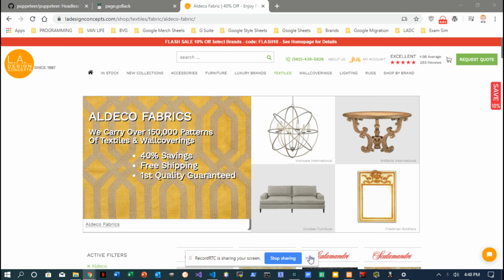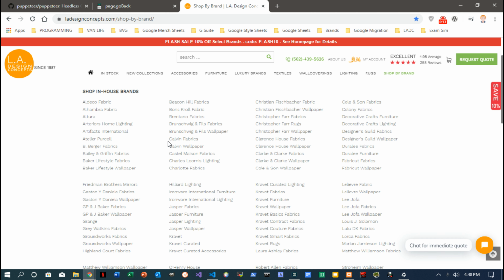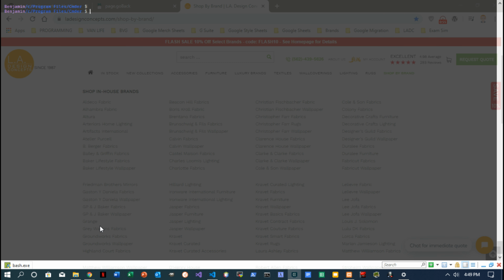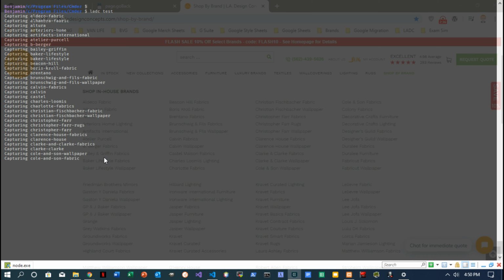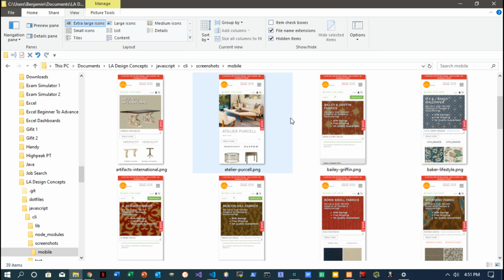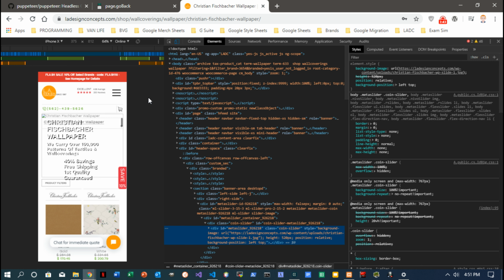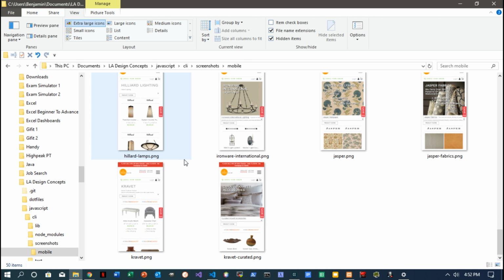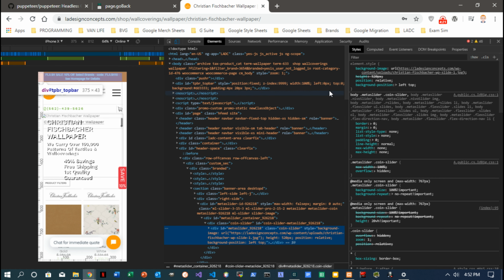LA Design Concepts Mobile Brand Page Testing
Thanks for checking out another video from me, the Broke Vegan Guy!

🔹 Vegan Fitness Formula 🔹  70% Plant Based Diet + 30% Cycling = 100% Fitness

When I say fitness I mean of the body, the mind and the spirit. Take it from a broke vegan guy with no money, no car, and no great prospects for the future. Why am I so happy and in shape? Its because I follow this simple formula. You can too. Join me on this free fitness journey!

🔹 Channel Mission Statement 🔹
Shatter the stereotype that in order to eat a plant based diet you have to be a mega wealthy, super successful, Instagram model. Anyone can and probably should do this.

🔹 Future Projects 2020 🔹
Veganism Degentrified: Plant Based Nutrition for Everyone - eBook coming 2020
The Broke Vegan Guy Website - coming soon